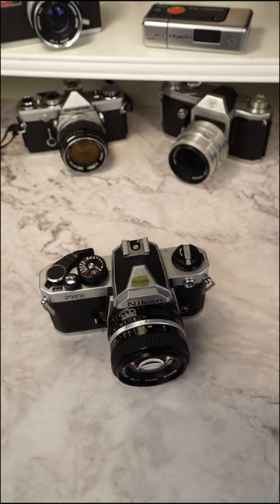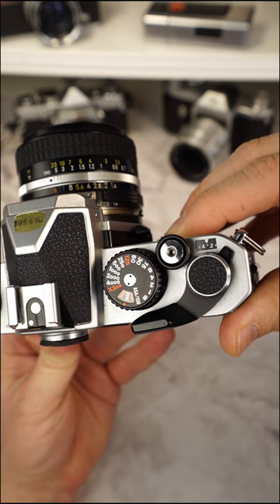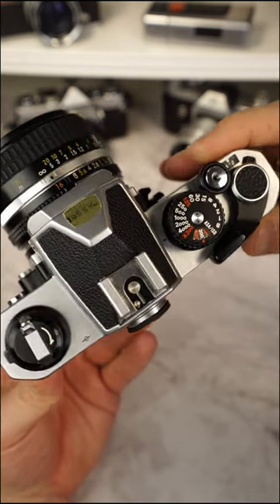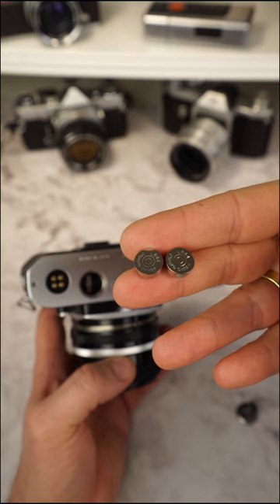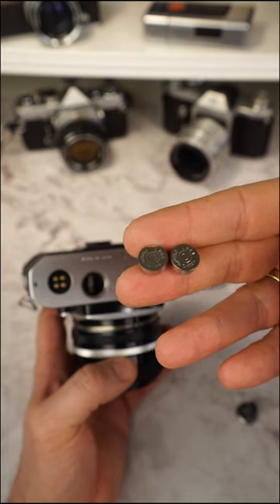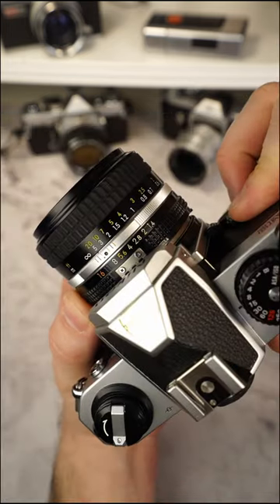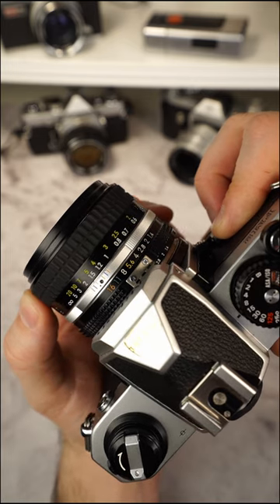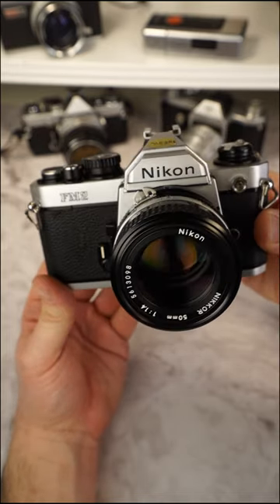Short Nikon FM2